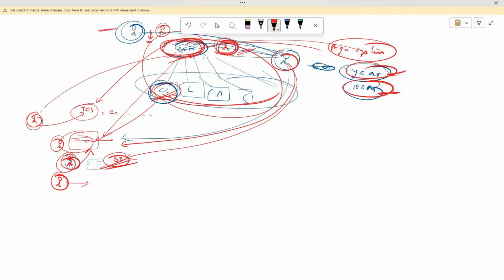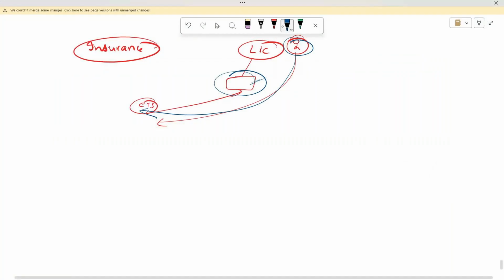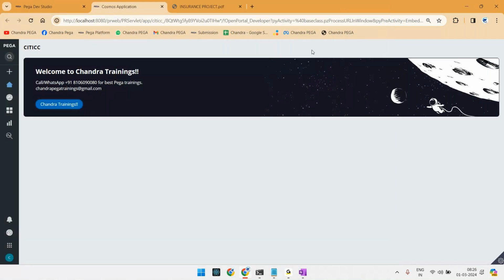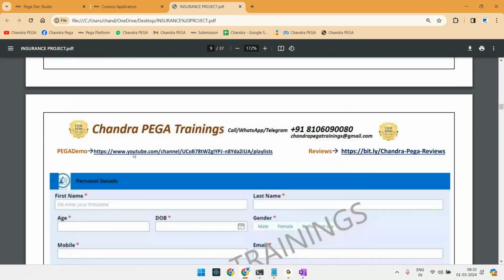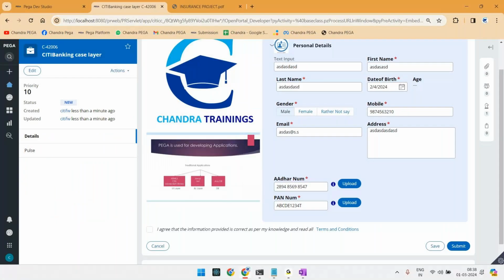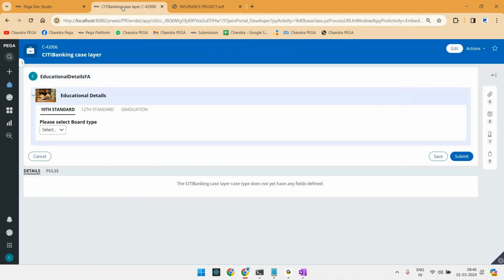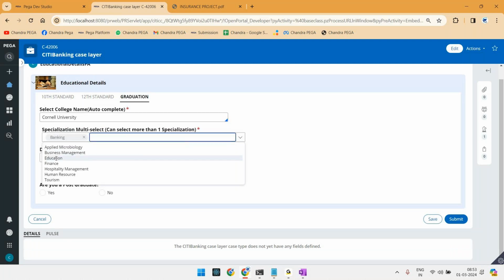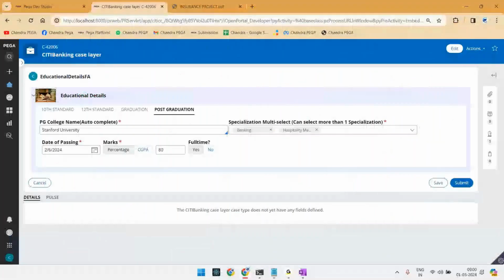DEMO-3 What is PEGA? || New Batch-DEC 15th ,2025 || +91 8106090080 pega JoiningDetails below#pega